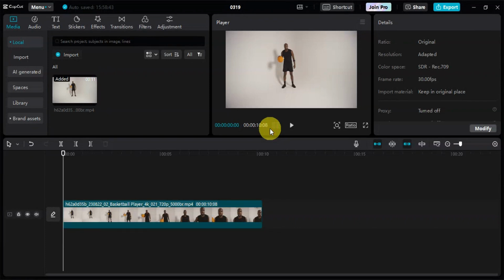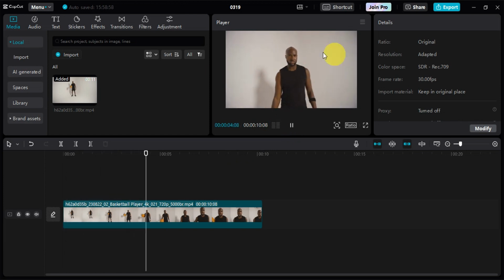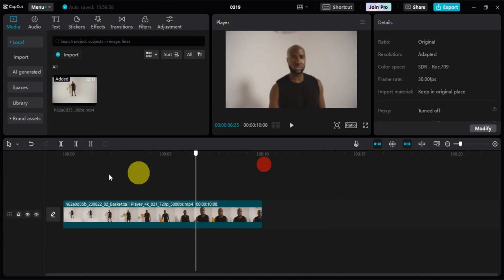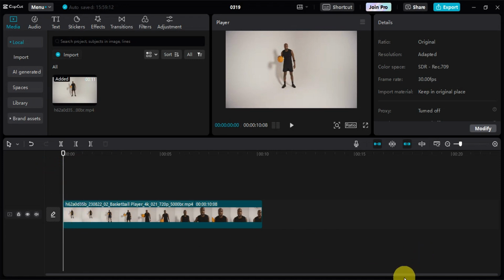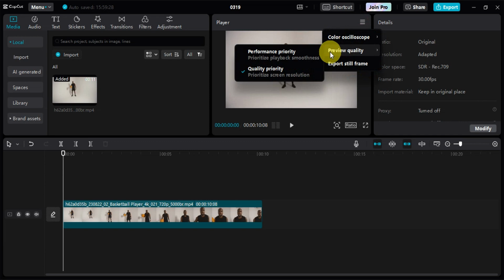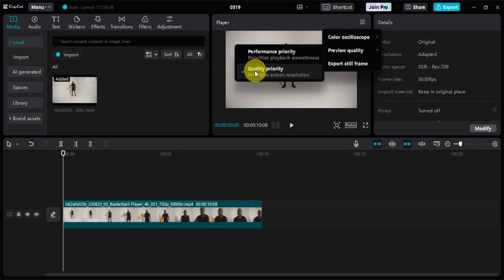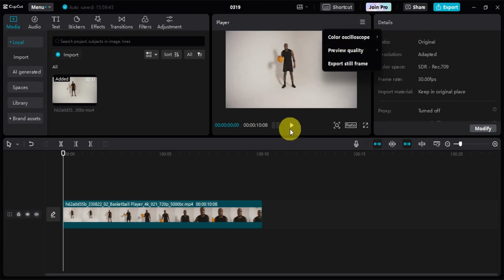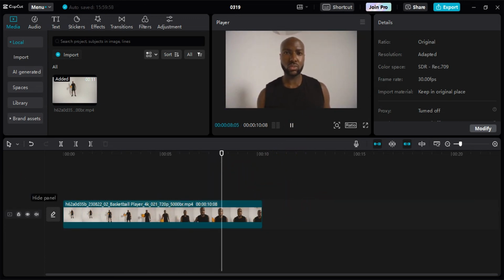How to Fix Capcut Playback Lag | Easy Tutorial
If you're dealing with playback lag in Capcut, this easy tutorial is for you! Learn how to fix Capcut playback lag and improve your editing experience.